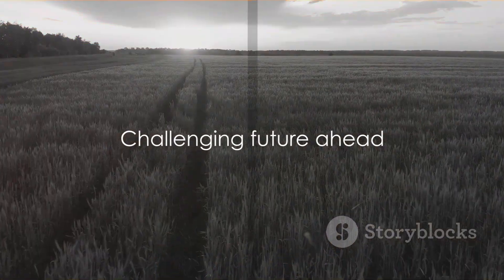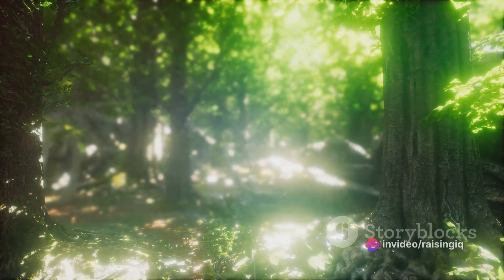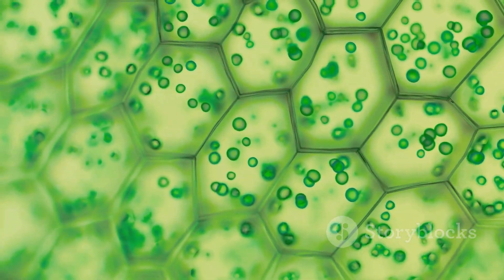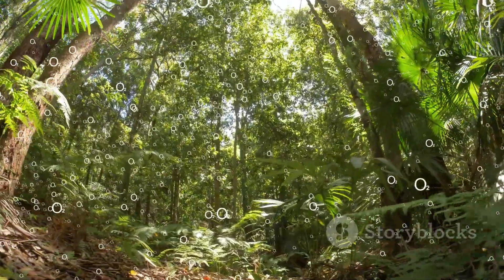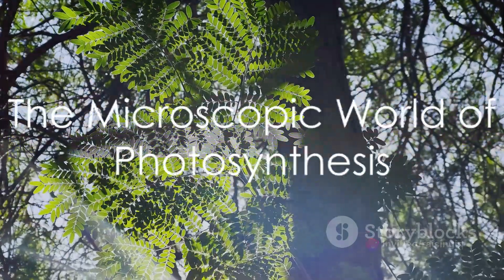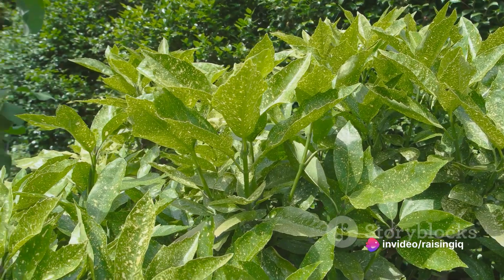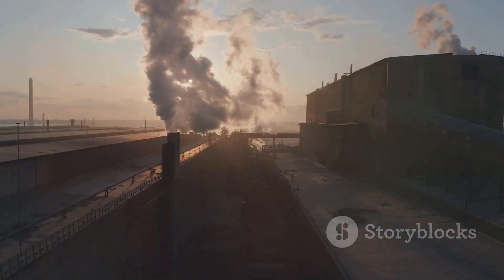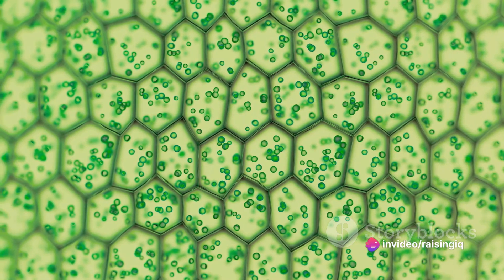Photosynthesis: The Key to Feeding a Growing Population.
Title: "Photosynthesis: The Key to Feeding a Growing Population"

 Dive into the fascinating world of photosynthesis, the fundamental process that sustains life on Earth and holds the key to addressing the challenges of feeding a rapidly growing global population. In this illuminating video, we unravel the intricate mechanisms of photosynthesis, where plants harness sunlight to convert carbon dioxide and water into energy-rich carbohydrates. Explore how this miraculous process not only fuels plant growth but also serves as the cornerstone of our food systems, providing nourishment for billions of people worldwide. Delve into the latest research and innovations aimed at enhancing photosynthetic efficiency, from crop breeding techniques to cutting-edge biotechnologies. Discover how unlocking the secrets of photosynthesis holds immense promise for ensuring food security, mitigating climate change, and building a sustainable future for generations to come. Whether you're a student, a scientist, or simply curious about the wonders of nature, this video offers a captivating journey into the vital role of photosynthesis in shaping our world. Join us as we explore the science behind one of nature's greatest marvels and its profound implications for our collective future.